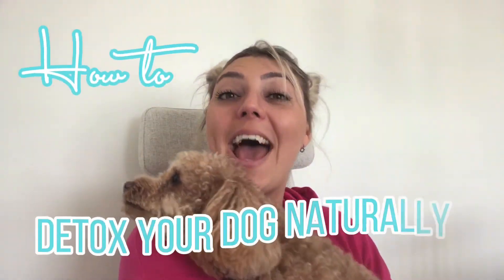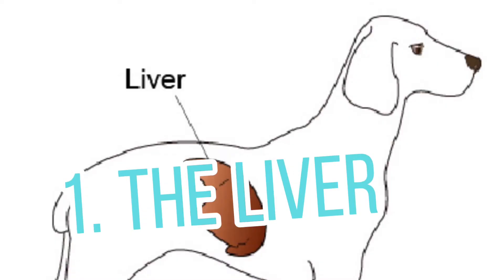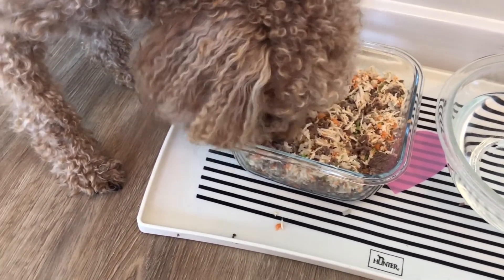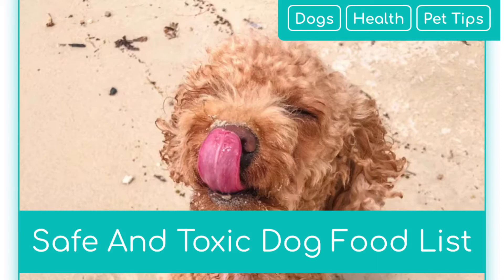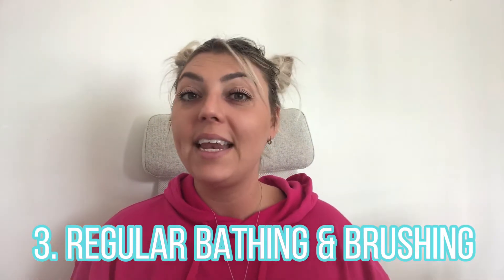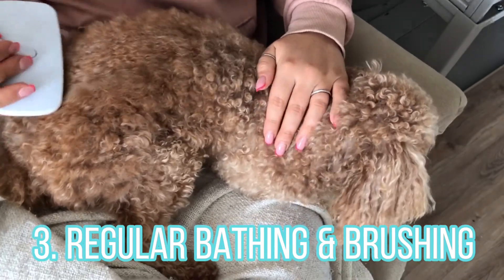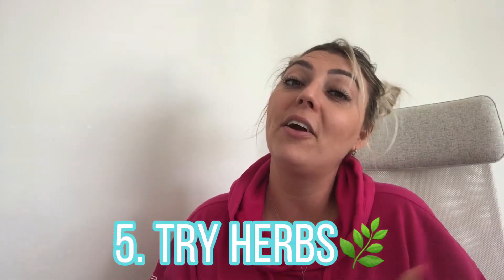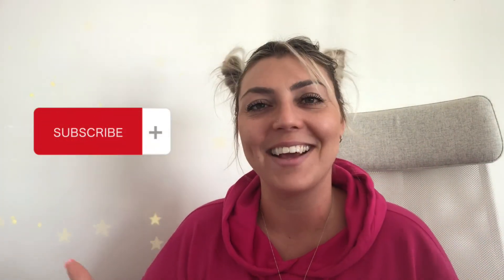How To Detox Your Dog - Naturally!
Has your dog showing signs of fatigue or just finished a round of antibiotics, got the latest vaccine or been on a kibble diet? You might want to consider a natural detox for your dog - it’s gentle and helps give their detoxifying organs a break and boost! Check out this video for 6 tips on how to detox your dog naturally!